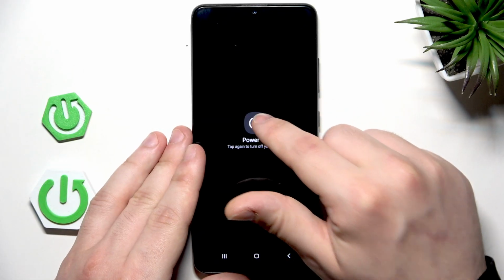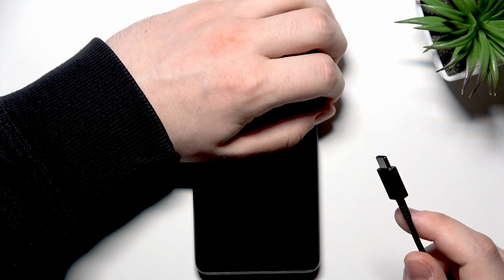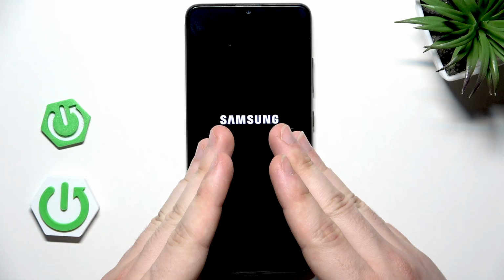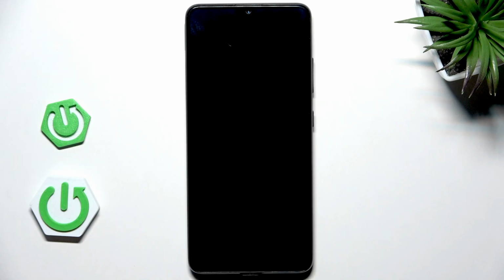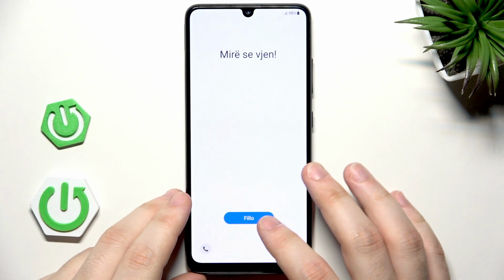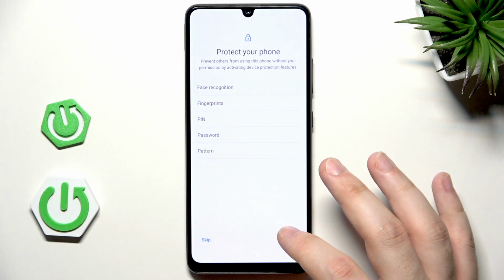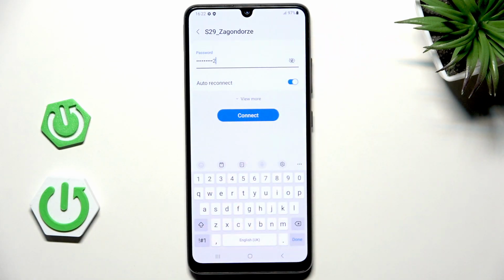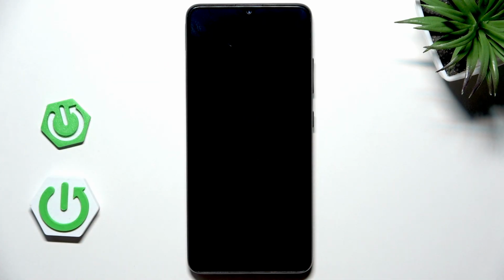SAMSUNG Galaxy A32 4G - How to Lock Bootloader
In this video I show how to lock the bootloader on the SAMSUNG Galaxy A32 4G step by step. You will learn how to power off the phone, enter the special bootloader menu by holding both volume keys while inserting a USB‑C cable to a PC or Mac, confirm the bootloader lock (this triggers a factory reset), complete the quick setup, enable Developer options, disable OEM unlocking and restart to finalize the lock. Important: locking the bootloader will erase all data, so back up your phone before you start. This method is focused on SAMSUNG Galaxy A32 4G and is useful for users who need to secure their device or restore official locked state.

How to lock the bootloader on SAMSUNG Galaxy A32 4G?
How to disable OEM unlocking on SAMSUNG Galaxy A32 4G?
Will locking the bootloader on SAMSUNG Galaxy A32 4G erase my data?

0:00 Introduction
0:05 Power off phone and prepare USB‑C cable to PC/Mac
0:33 Enter special menu — hold both volume keys and insert cable
1:06 Confirm bootloader lock (press Volume Up) — factory reset warning
1:32 Wait for phone to reboot and start setup
4:21 Quick setup and connect to Wi‑Fi
6:14 Enable Developer options (tap Build Number)
6:36 Disable OEM unlocking in Developer options
6:46 Restart phone to finalize bootloader lock
7:00 Outro and final notes